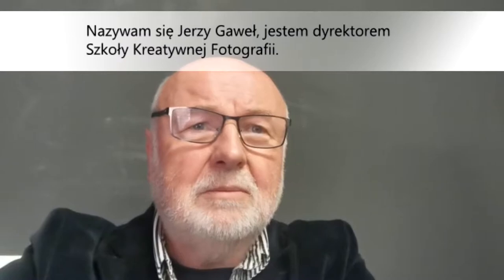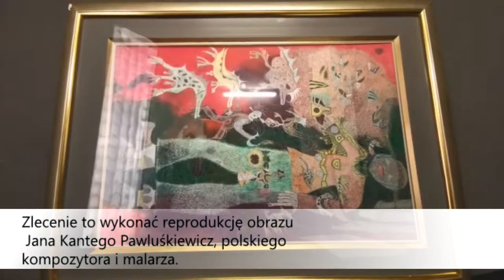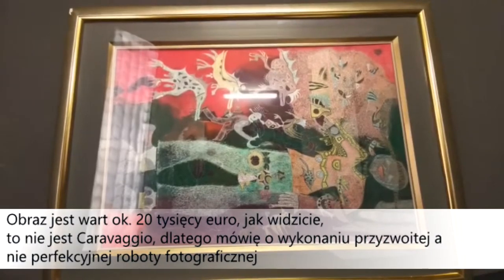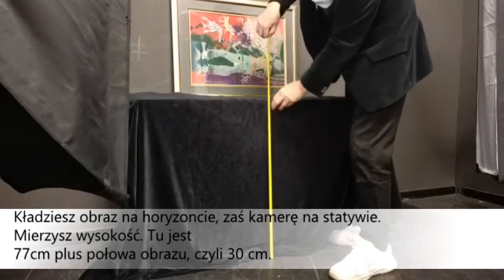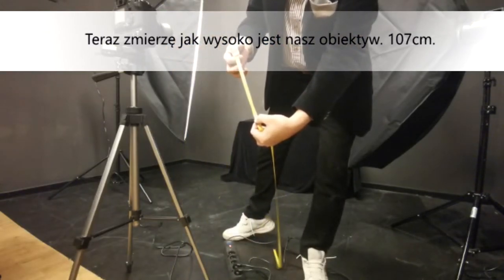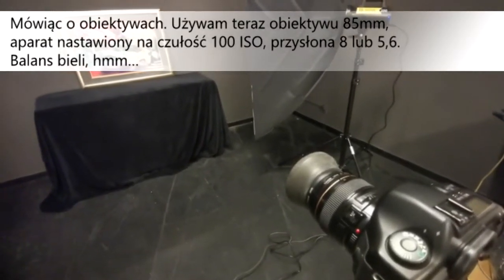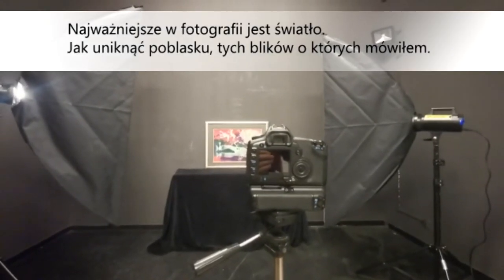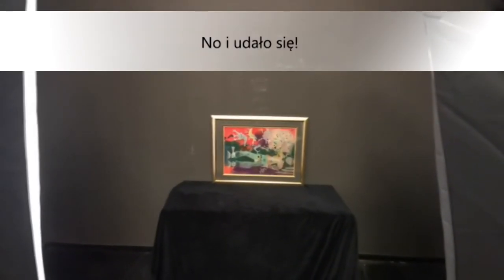Reprodukcja obrazu/ How to make a paintings reproduction?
Dyrektor Szkoły Kreatywnej Fotografii dr Jerzy Gaweł, pokaże Wam jak wykonać za pomocą aparatu reprodukcję obrazu.
The headmaster of the School of Creative Photography, Dr. Jerzy Gaweł, will show you how to reproduce an image with a camera.